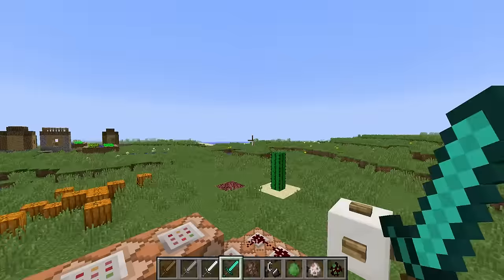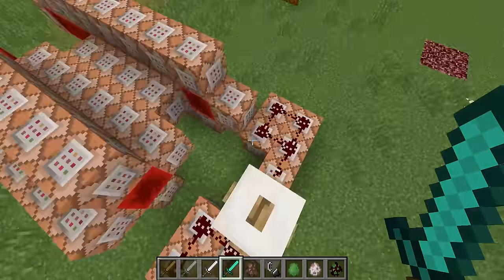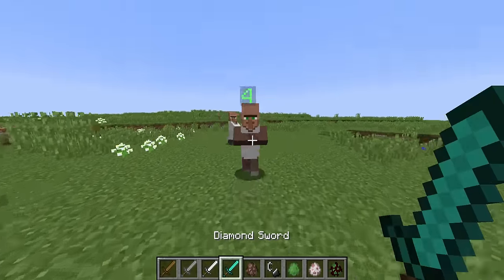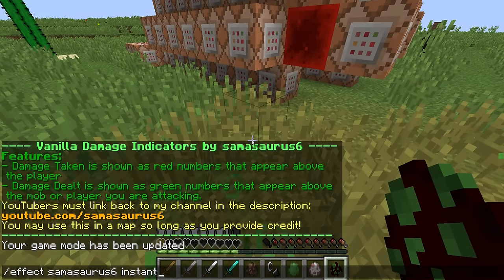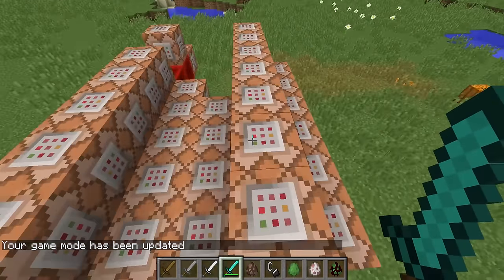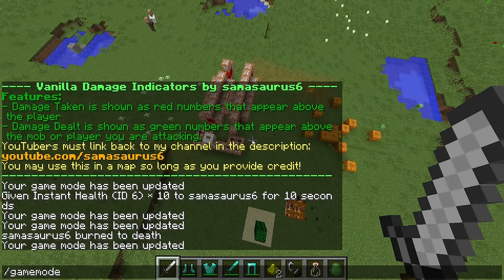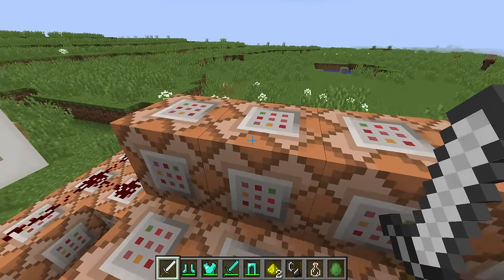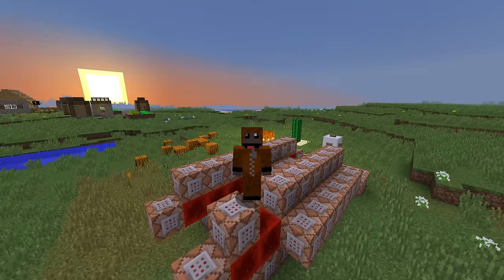Minecraft: Damage Indicators in Vanilla! - No Mods!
Here's a really cool command block creation that I made the other day after being inspired by a plugin I saw on the Gearcraft server! Hope you like it!